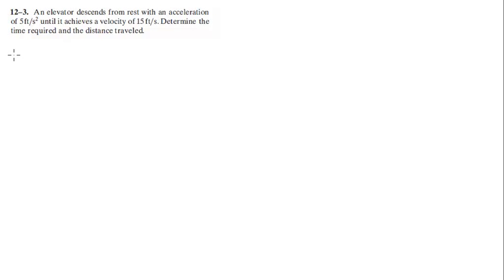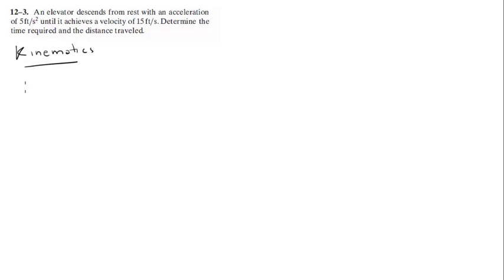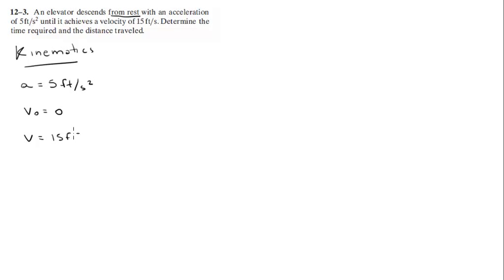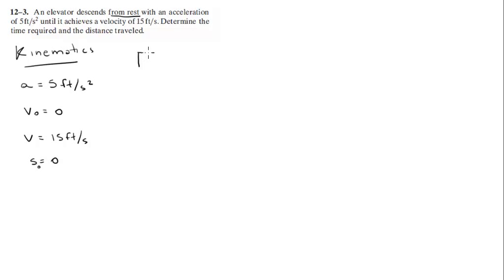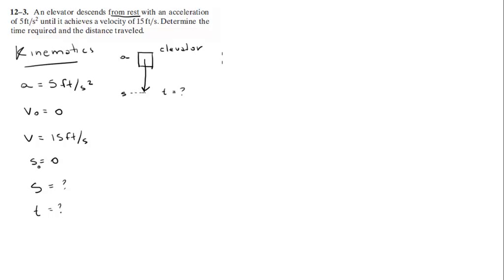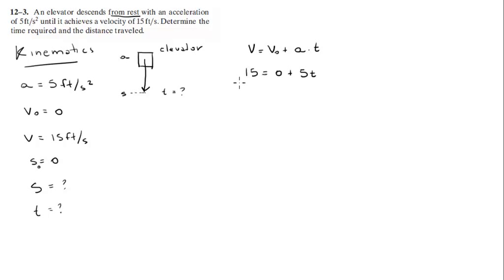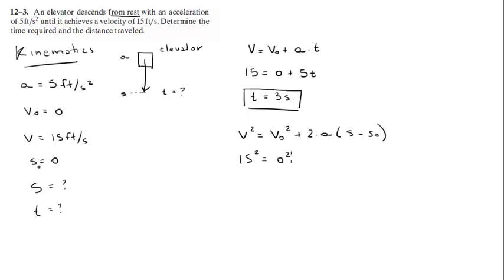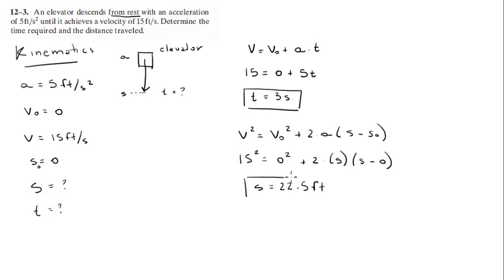Problem 12.3 Elevator motion in Kinematics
An elevator descends from rest with an acceleration of 5 ft/s^2 until it achieves a velocity of 15 ft/s. Determine the time required and the distance traveled.